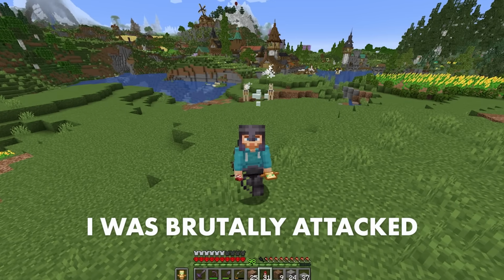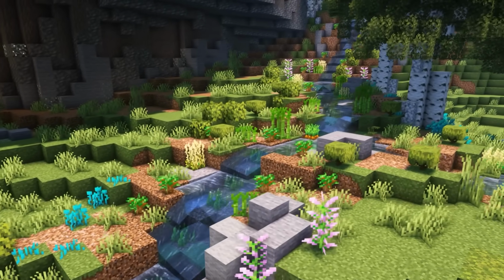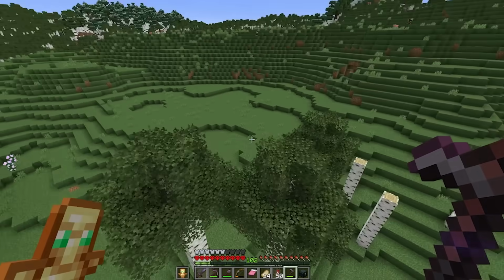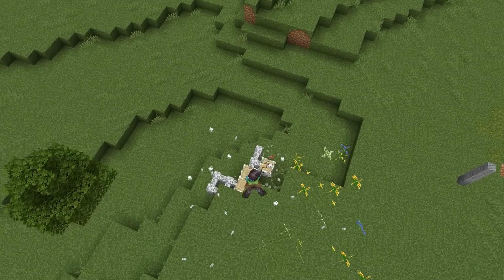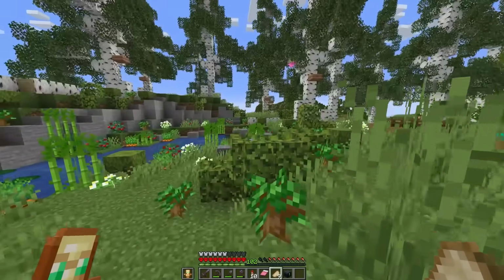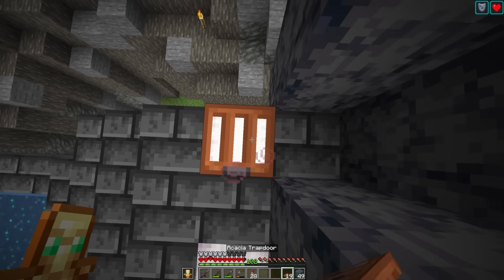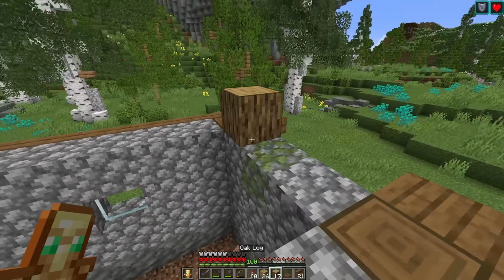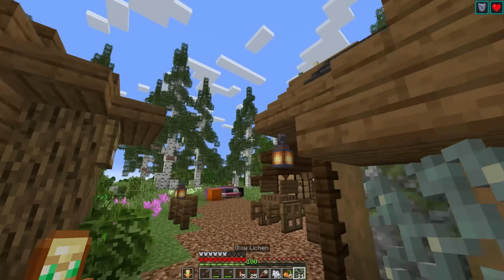I Built a NEW Custom Biome in Hardcore Minecraft Survival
fWhip Built a CUSTOM BIOME in hardcore Minecraft 1.19 survival let's play! CLICK THE LIKE BUTTON IF YOU ENJOY! This took an entire month to build, what do you think?!